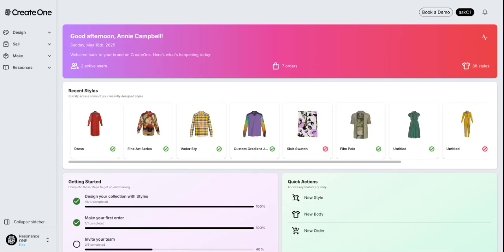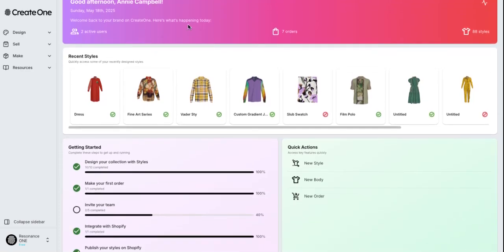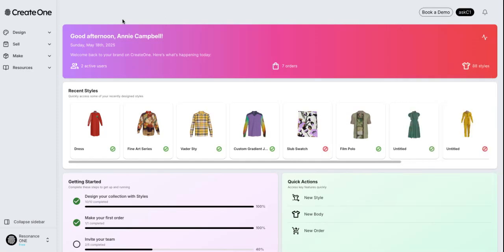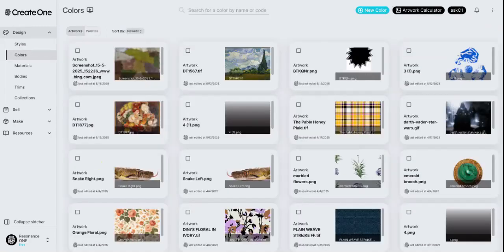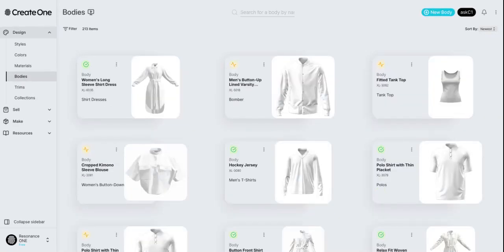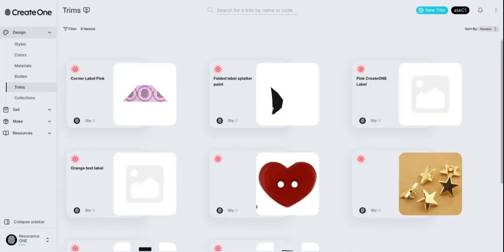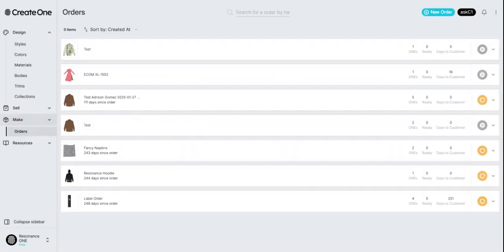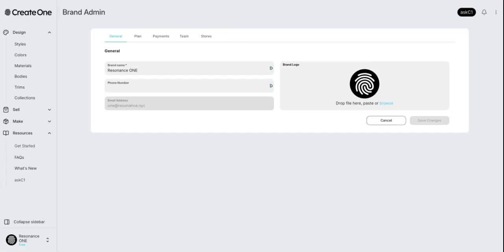How to Run Your Fashion Brand on CreateOne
With CreateOne, you can run your entire fashion brand without inventory, minimums or waste. Create anything you can imagine. Build a sustainable and profitable fashion business.

In this video, we’ll show you how to use CreateOne. Use this AI-powered clothing design tool to make your own clothing line and turn your ideas into a real sustainable and profitable brand.